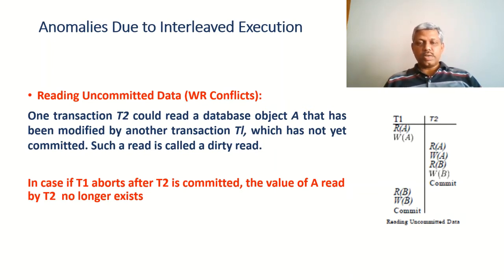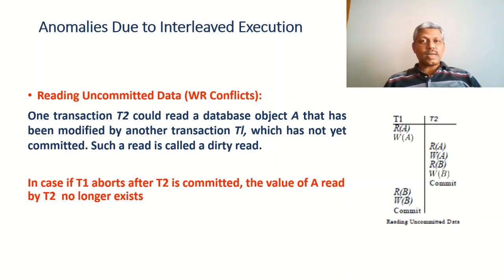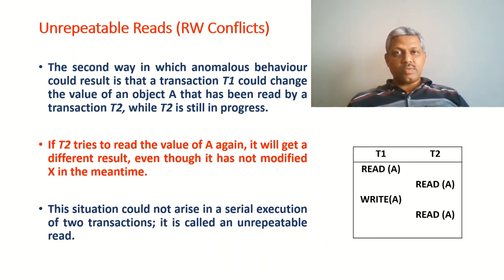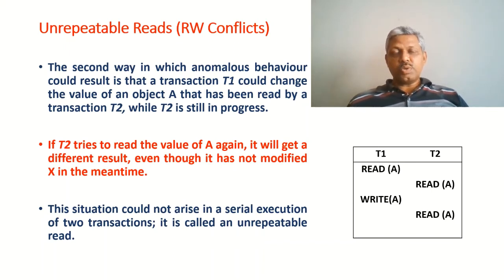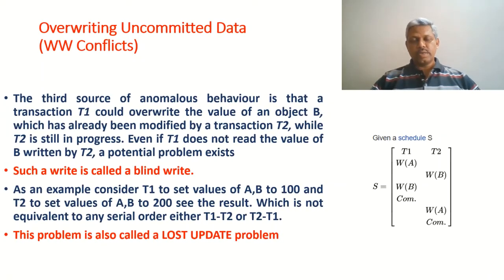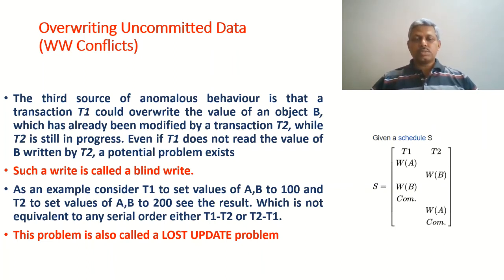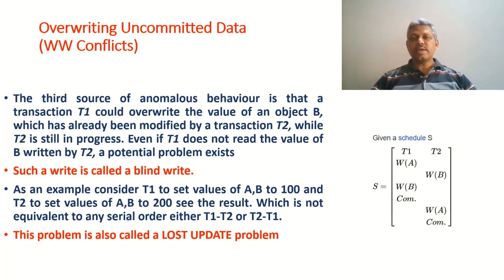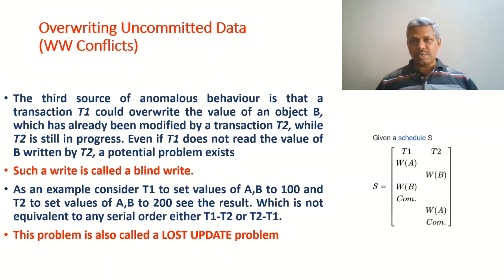DBMS#Transaction Management#Anomalies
The idea is to provide free educational content to students